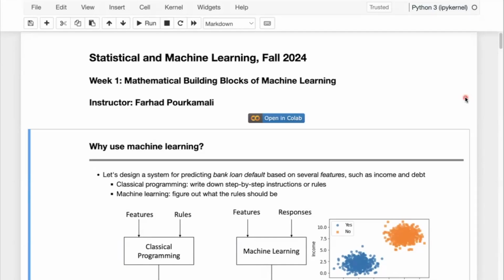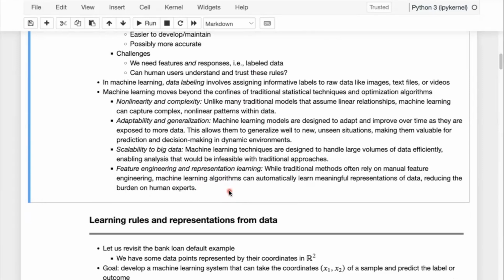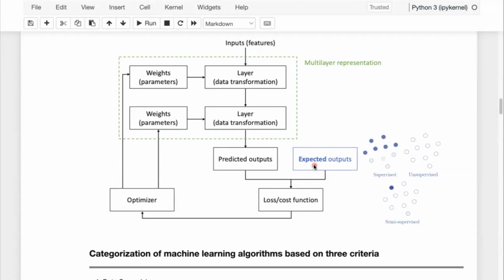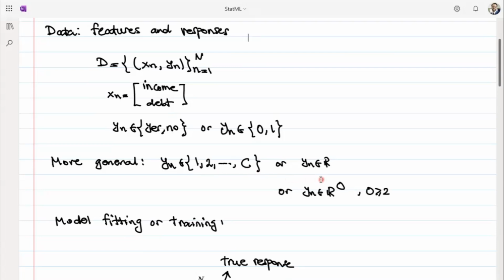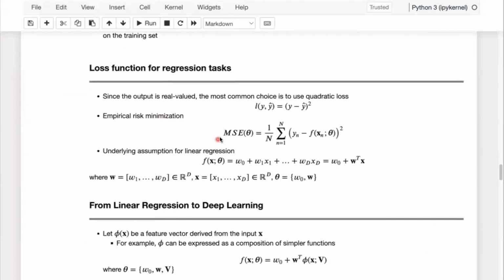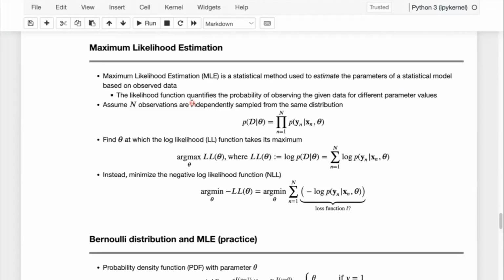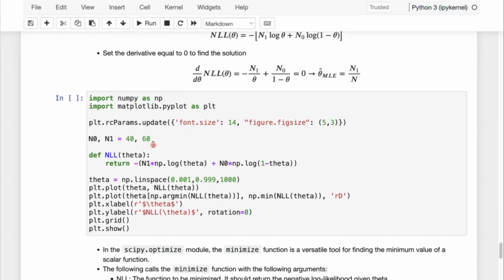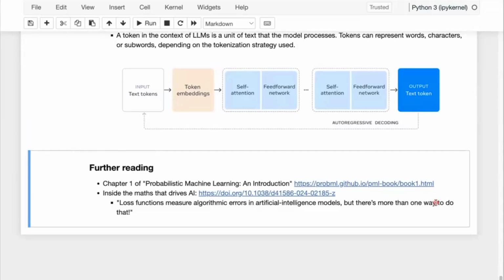Statistical Machine Learning, Week 1: Mathematical Building Blocks of Machine Learning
Machine learning moves beyond the confines of traditional statistical techniques and optimization algorithms
    Nonlinearity and complexity: Unlike many traditional models that assume linear relationships, machine learning can capture complex, nonlinear patterns within data.

    Adaptability and generalization: Machine learning models are designed to adapt and improve over time as they are exposed to more data. This allows them to generalize well to new, unseen situations, making them valuable for prediction and decision-making in dynamic environments.

    Scalability to big data: Machine learning techniques are designed to handle large volumes of data efficiently, enabling analysis that would be infeasible with traditional approaches.

    Feature engineering and representation learning: While traditional methods often rely on manual feature engineering, machine learning algorithms can automatically learn meaningful representations of data, reducing the burden on human experts.